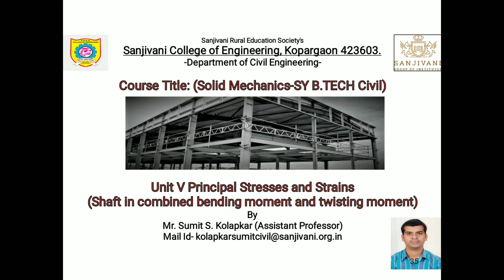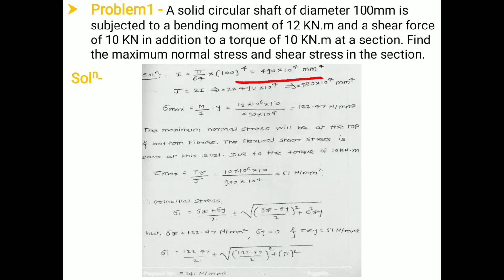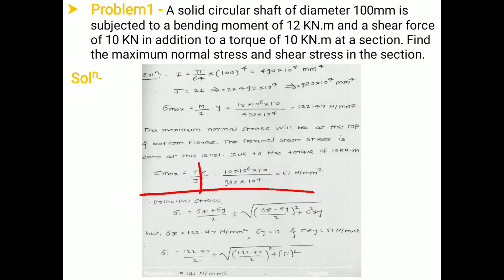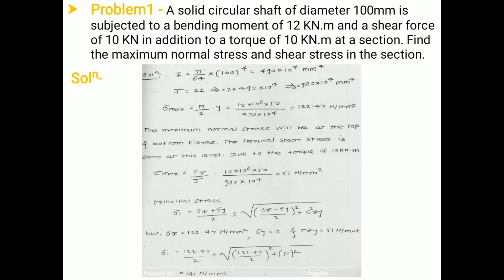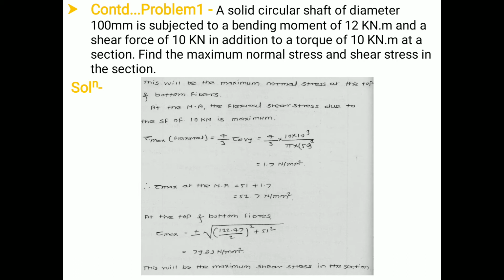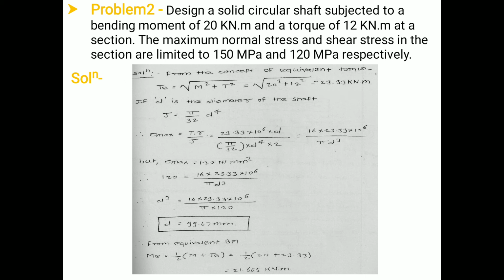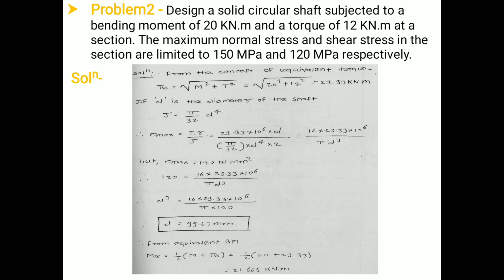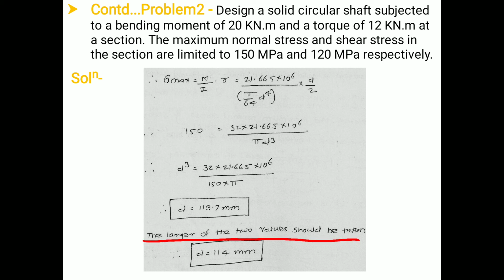Solid Mechanics Unit5:Lect.8: Numerical on equivalent torque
This video contains numerical based on shaft subjected to combined bending moment and twisting moment